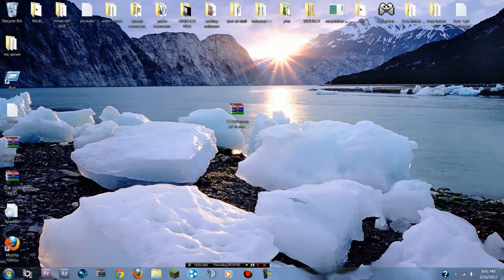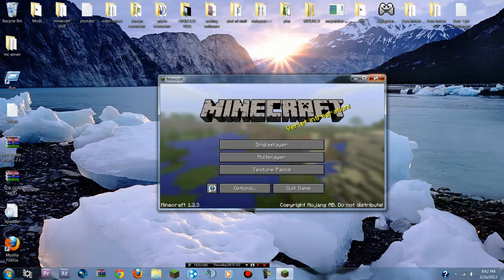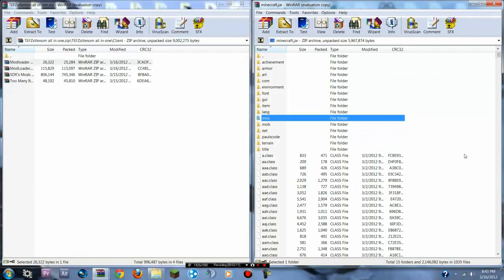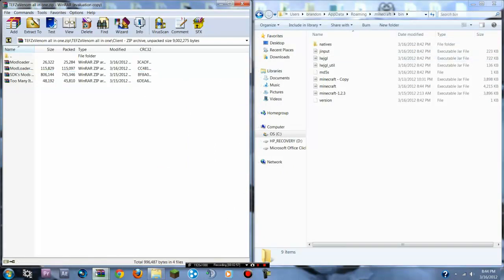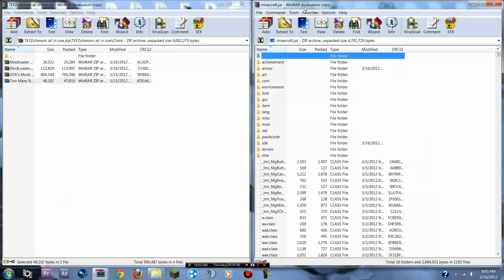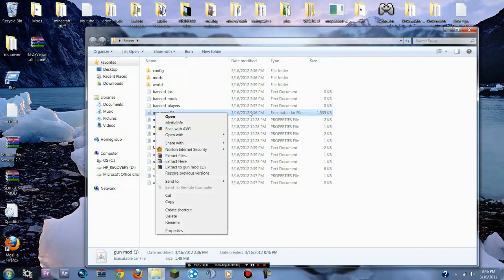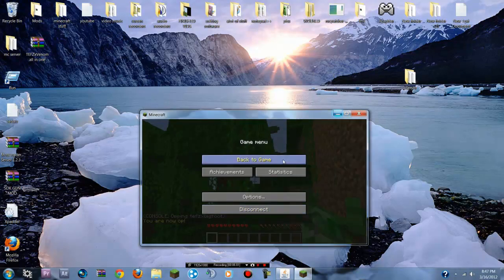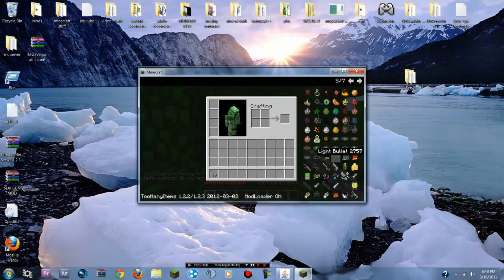How To install SDK'S Gun Mod For Client And Server (1 Download)